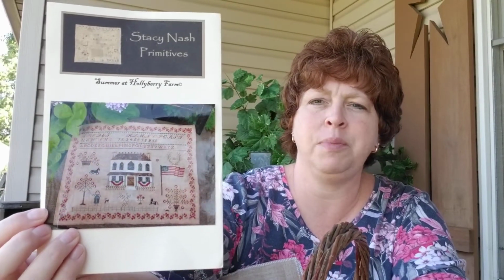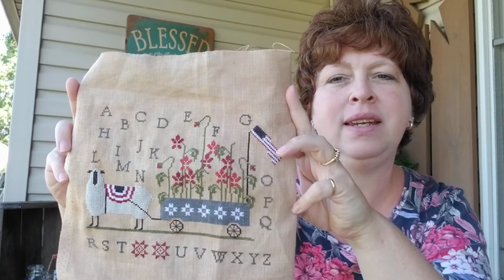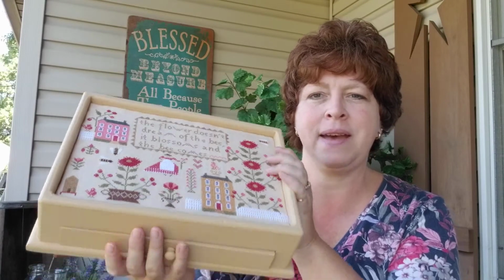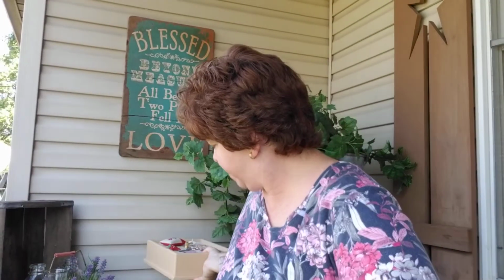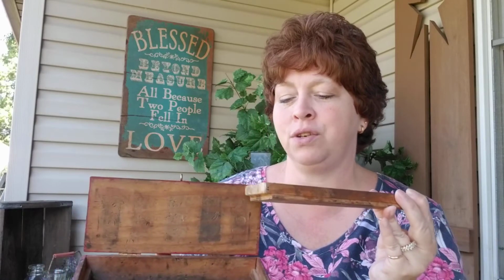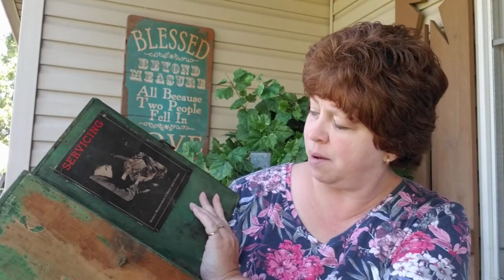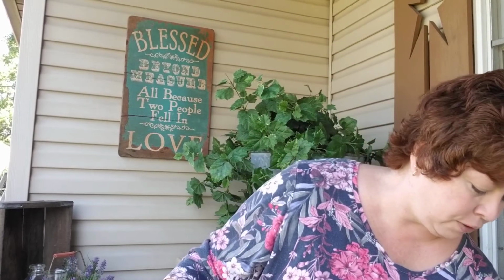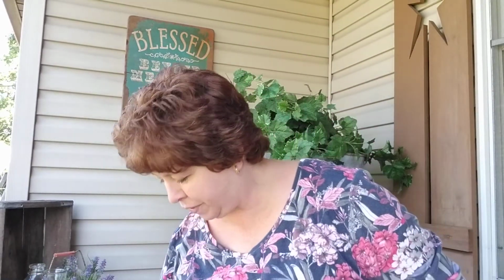Flosstube #44 front porch sitting again, Brenda Gervais finish.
bewellandstitch Jeanette Douglas.
Lisaabbey9137 on Instagram
Btw. It's brake cleaner not brake fluid to clean up oil cans. what a dork.